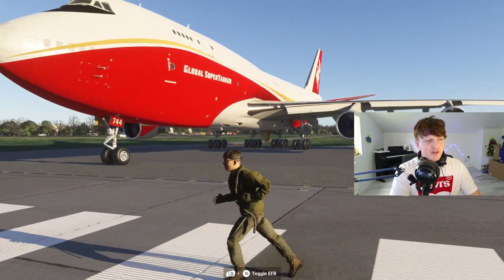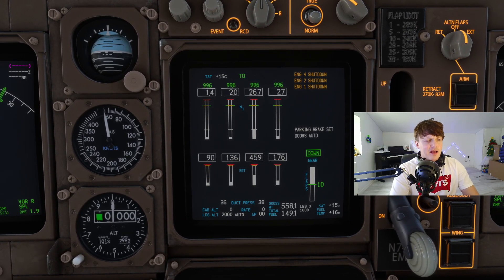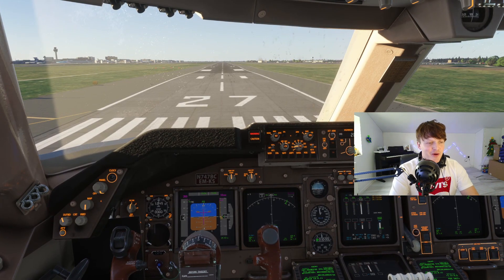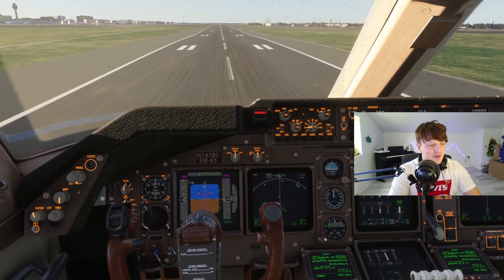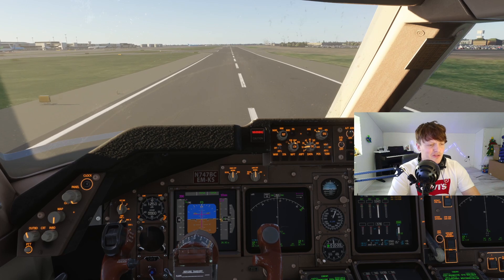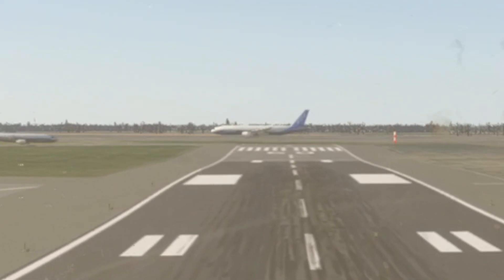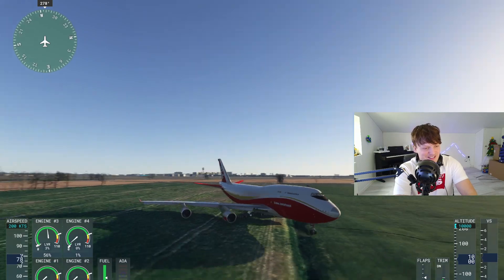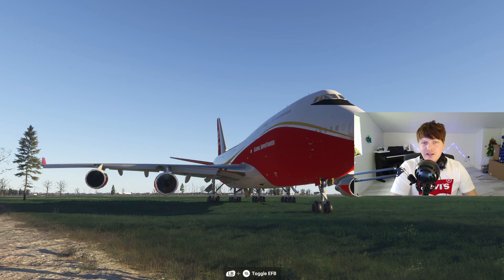Can a Boeing 747 Takeoff with 1 Engine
In today's video we are going to perform an experiment to find out if the world famous queen of the skies The Boeing 747 can takeoff with just one engine. To perform this experiment we will be cutting out 3 of the 4 engines on this aircraft, we will then fire the throttle to toga and cross our fingers and hope for the best. Watch and see what happens!